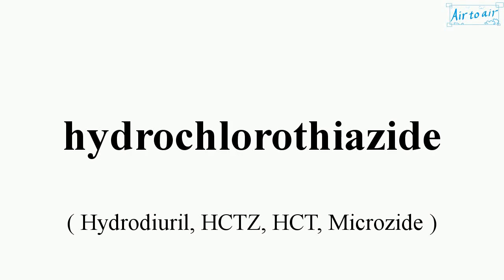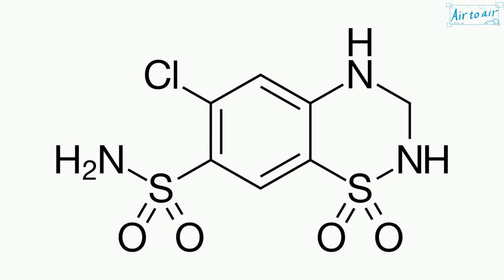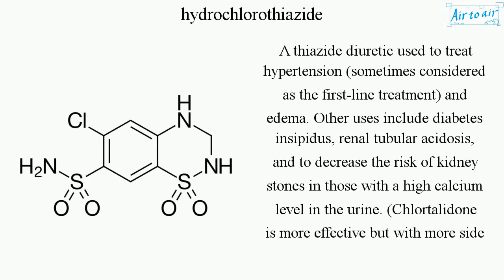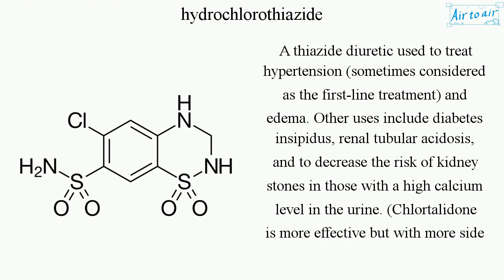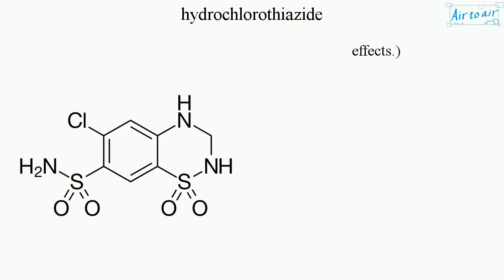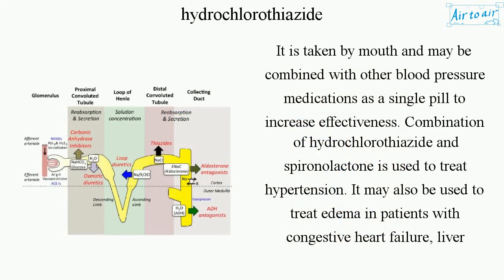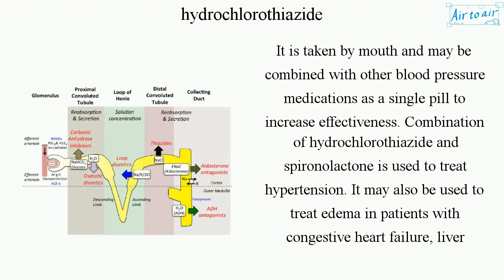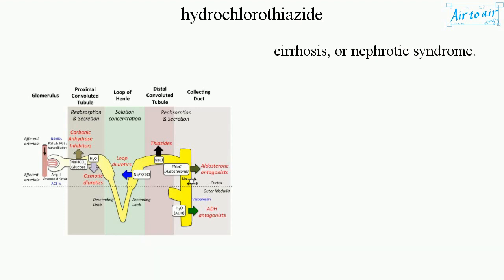hydrochlorothiazide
(Hydrodiuril, HCTZ, HCT, Microzide)

A thiazide diuretic used to treat hypertension (sometimes considered as the first-line treatment) and edema. Other uses include diabetes insipidus, renal tubular acidosis, and to decrease the risk of kidney stones in those with a high calcium level in the urine. (Chlortalidone is more effective but with more side effects.)

It is taken by mouth and may be combined with other blood pressure medications as a single pill to increase effectiveness. Combination of hydrochlorothiazide and spironolactone is used to treat hypertension. It may also be used to treat edema in patients with congestive heart failure, liver cirrhosis, or nephrotic syndrome.